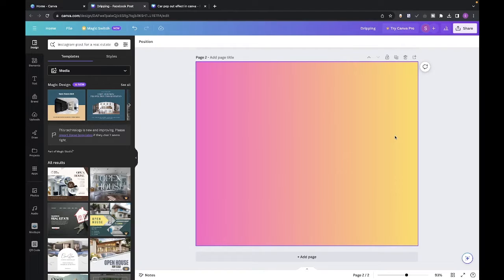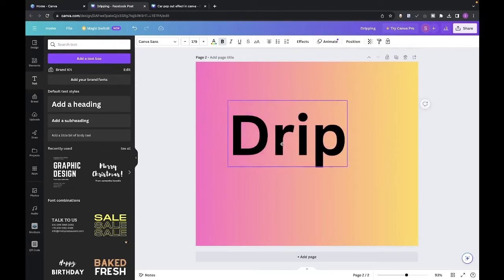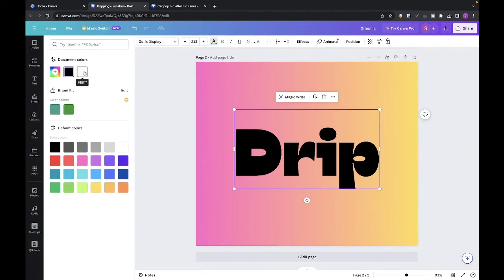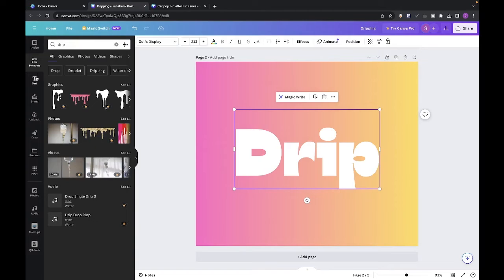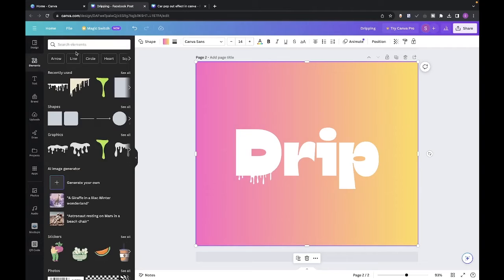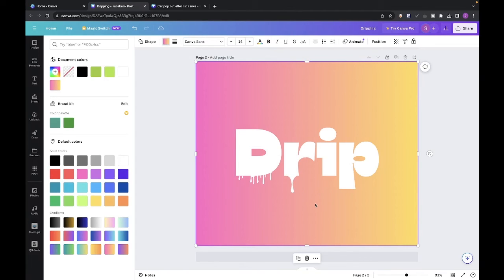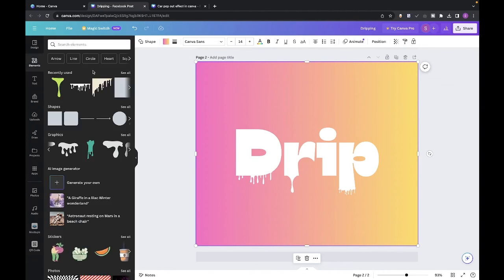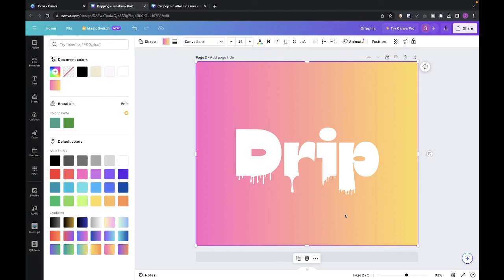How to Create Easy Dripping Text Effect in Canva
In this video, you will learn how to create easy dripping text effect in Canva